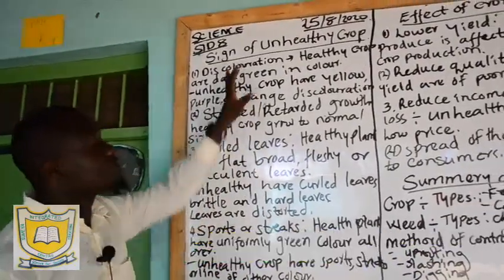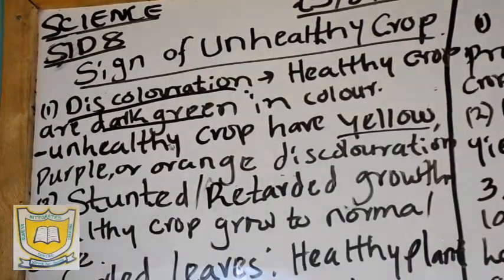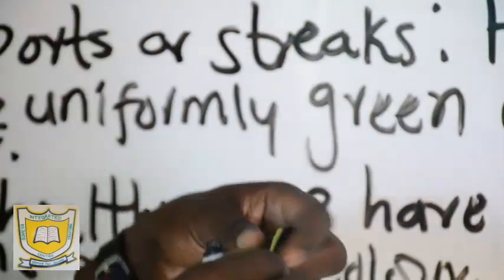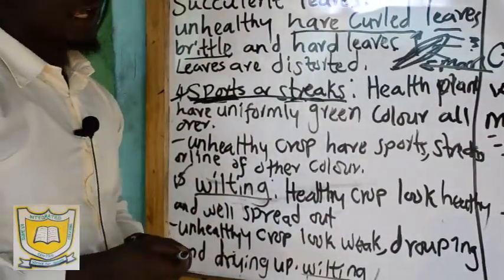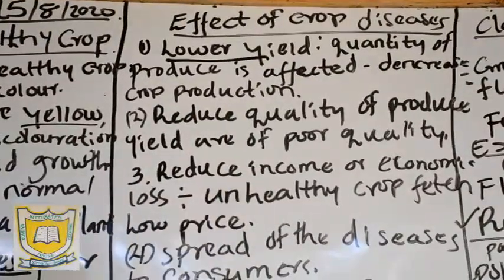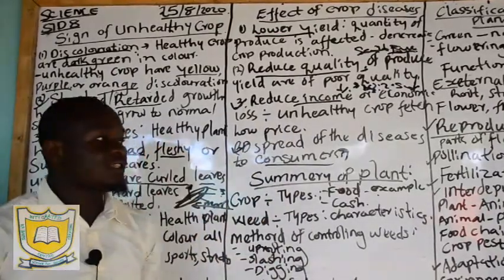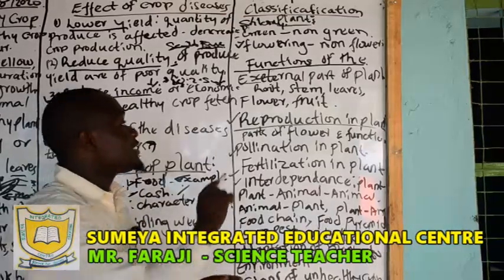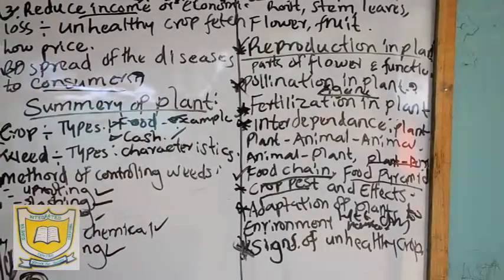S I E C SCIENCE LESSON 42